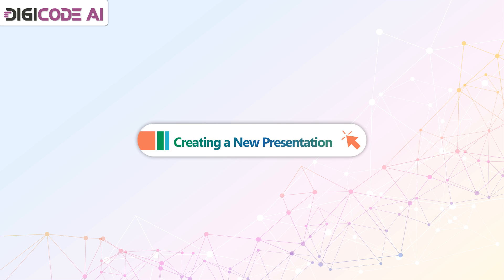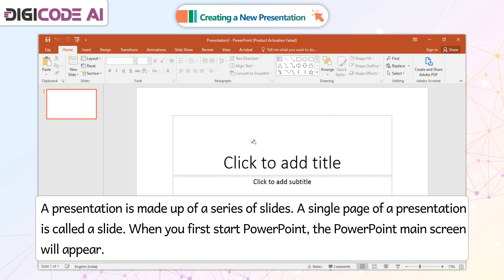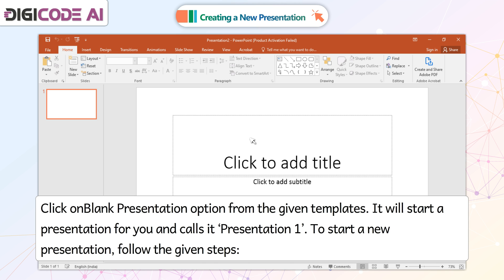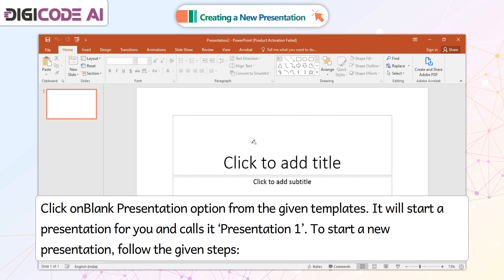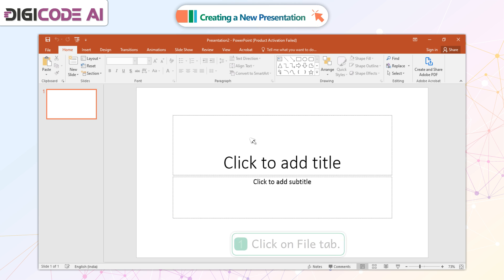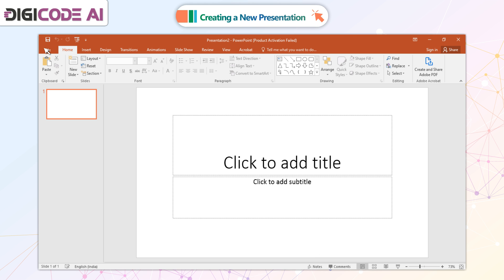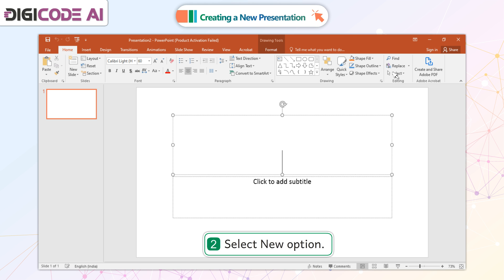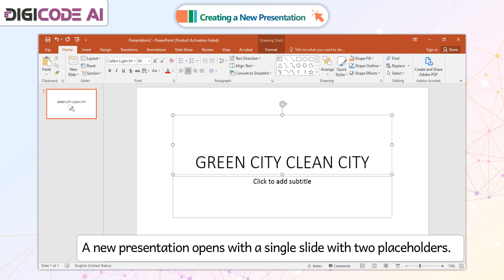𝐂𝐫𝐞𝐚𝐭𝐢𝐧𝐠 𝐚 𝐍𝐞𝐰 𝐏𝐫𝐞𝐬𝐞𝐧𝐭𝐚𝐭𝐢𝐨𝐧 |𝐂𝐡 𝟎𝟒|𝐃𝐢𝐠𝐢𝐂𝐨𝐝𝐞 𝐀𝐈|𝐂𝐥𝐚𝐬𝐬 𝟎𝟒